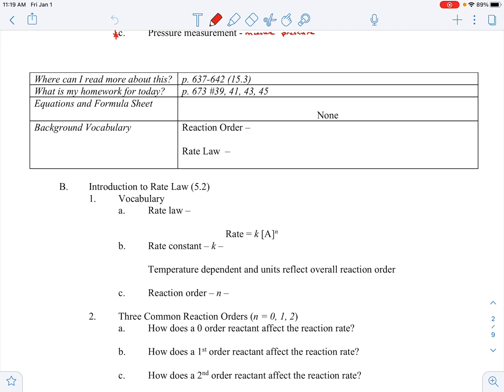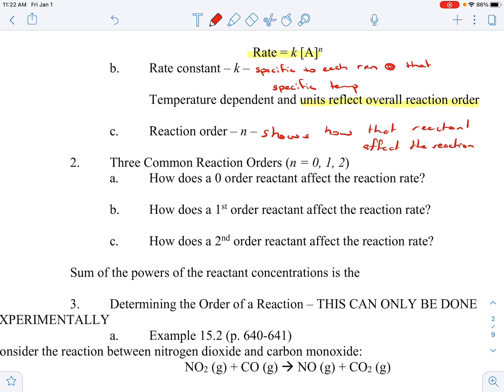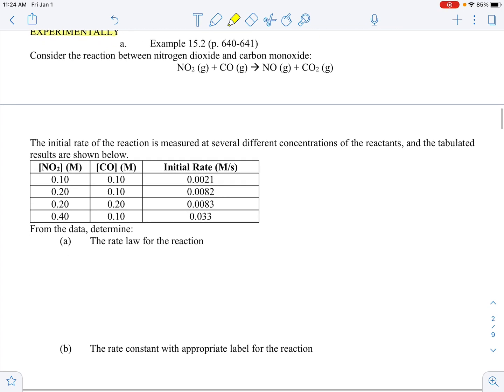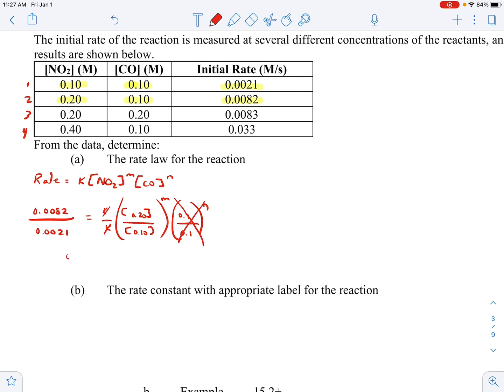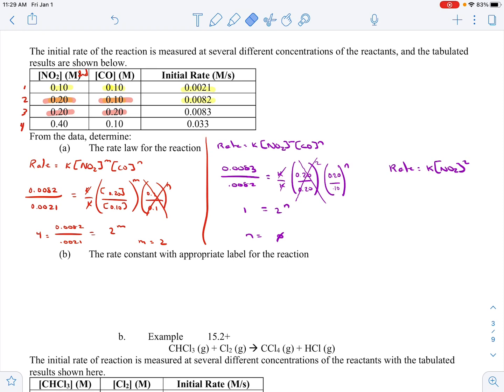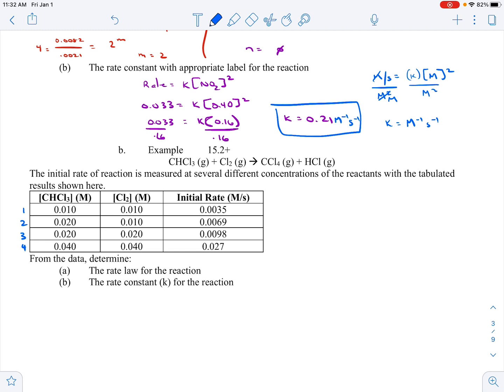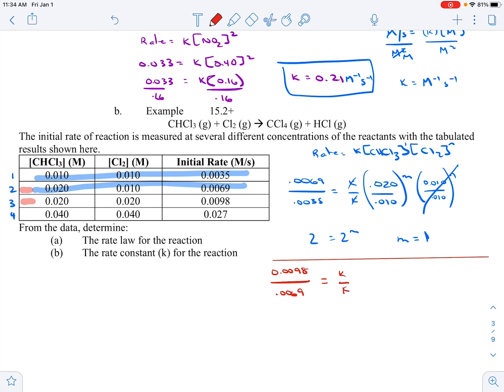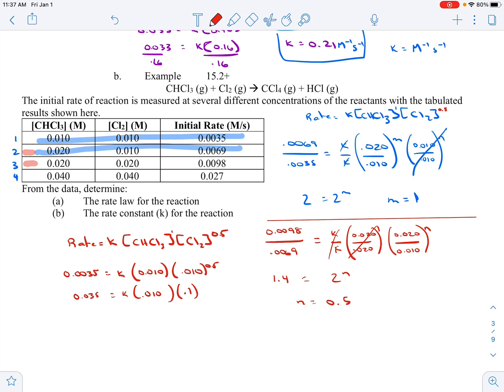5.2 Video - Introduction to Rate Law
In this video, students are introduced to finding rate law using initial rates.